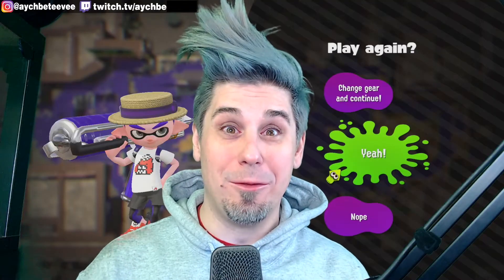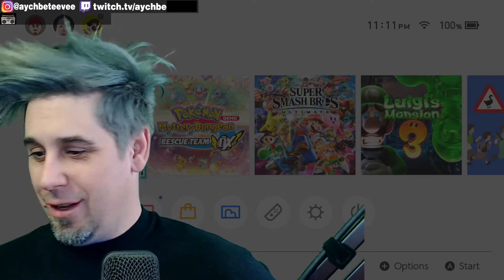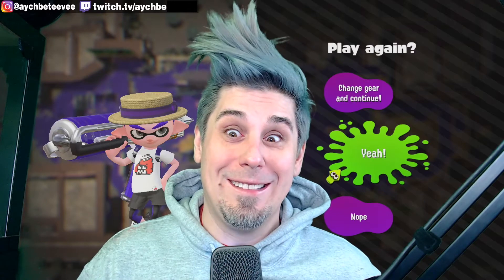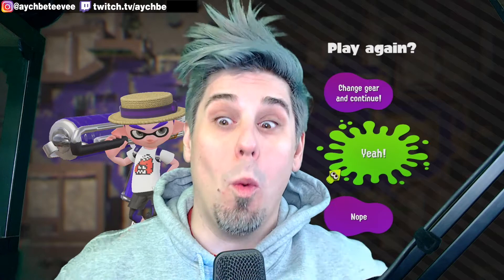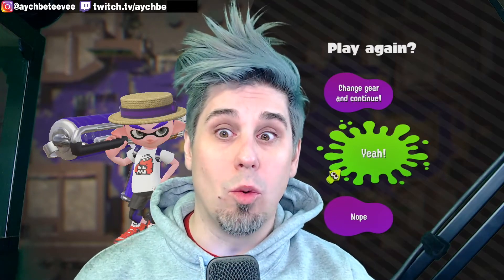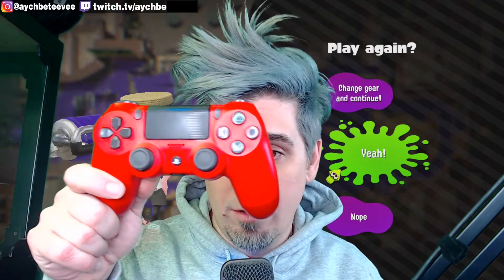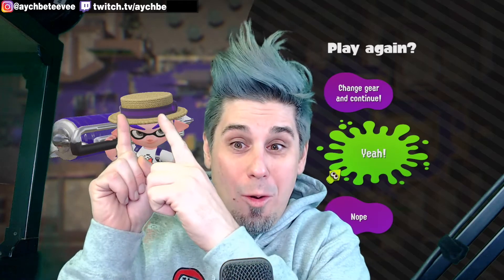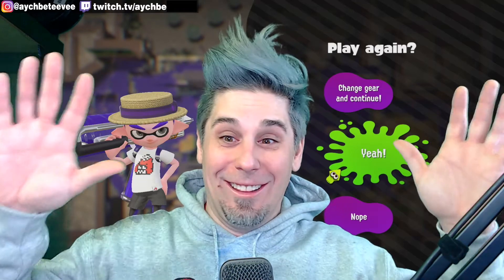How to Fix Choppy (Robot Voice sounding) Audio in a Live Stream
I encountered a hardware issue that caused my audio to sound choppy and almost robotic in my live stream. The issue was undetectable while monitoring the input in OBS but was present in both the stream and the stream capture. The solution is very simple.